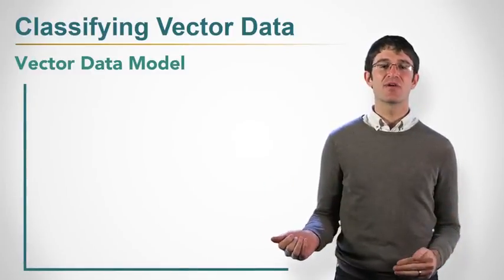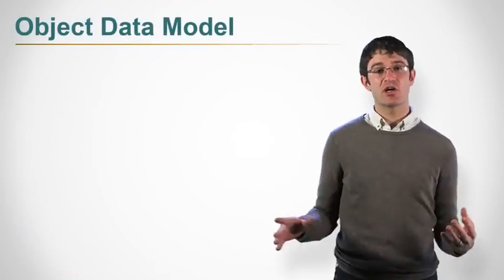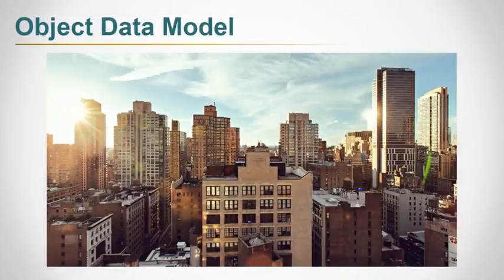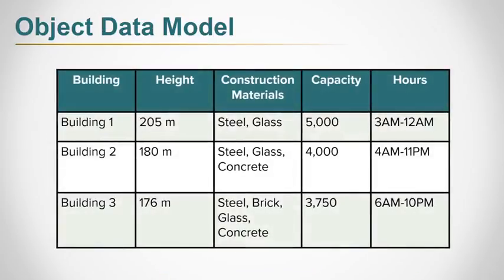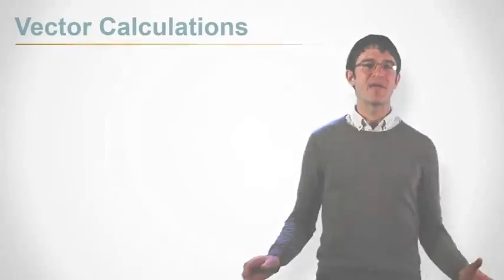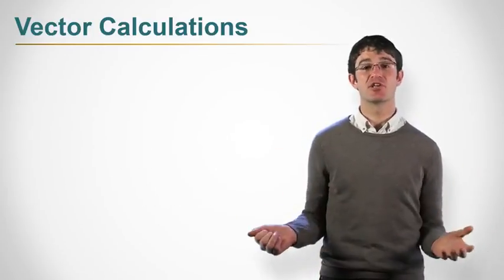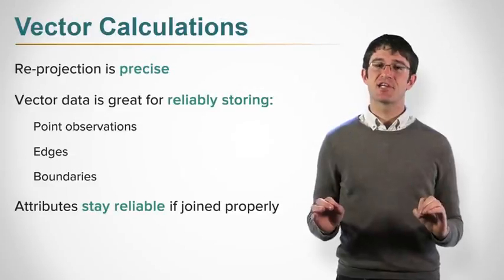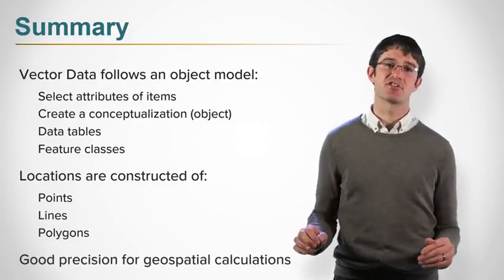Vector Data Concepts University of California, Davis Coursera